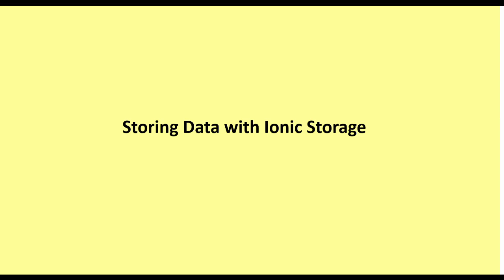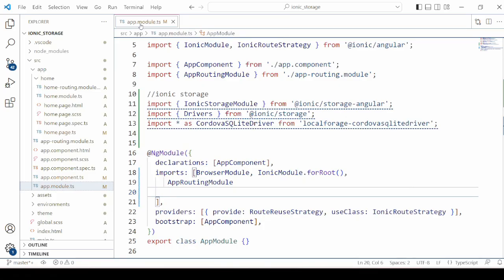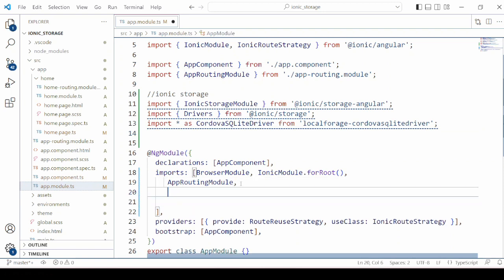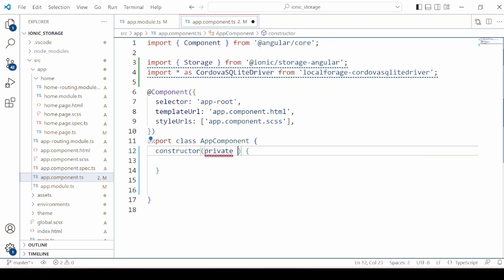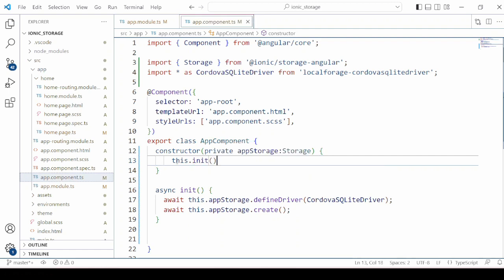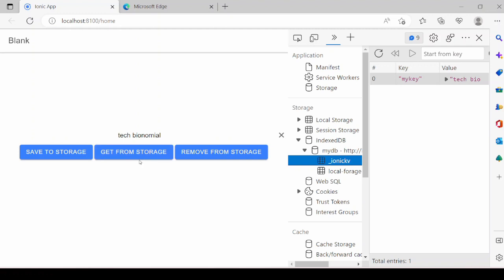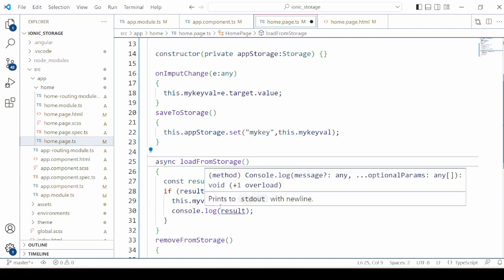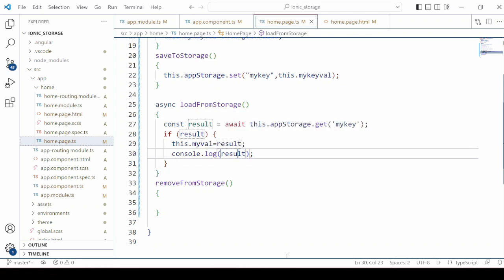How to use Ionic Storage v3 with Ionic Angular v6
Developers needs to store information inside mobile app from time to time.
We will look at Ionic storage v3 and learn to store, retrieve and remove data from storage with a demo ionic angular v6 application.